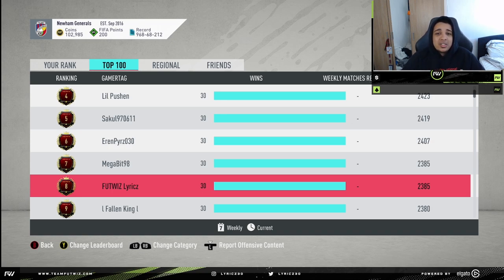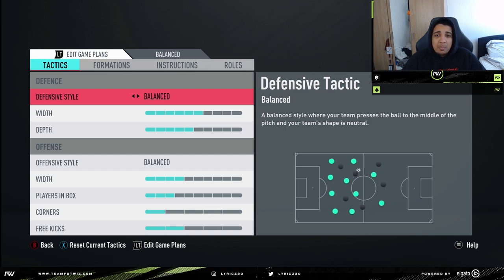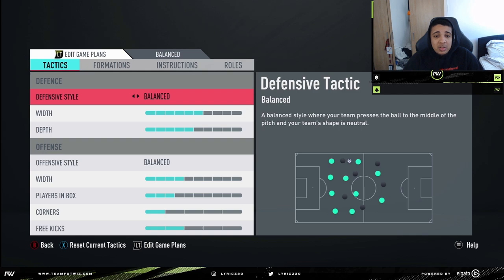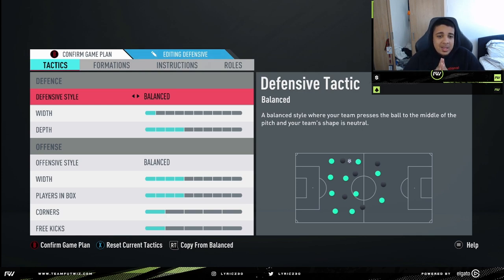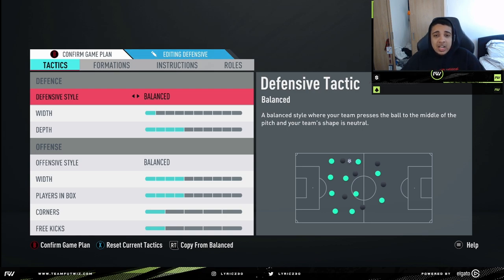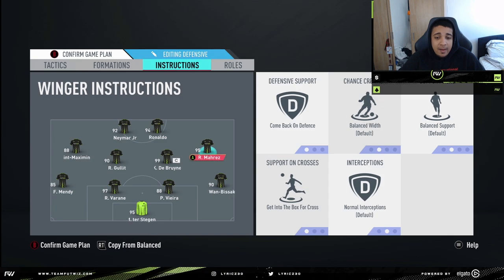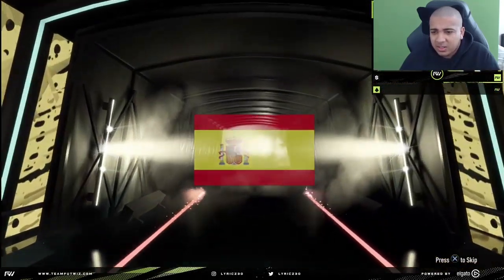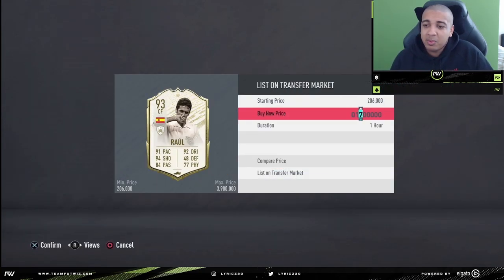4-4-2 IS BACK! 8TH IN THE WORLD CUSTOM TACTICS + INSTRUCTIONS!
INTRODUCING MY UPDATED 4-4-2 CUSTOM TACTICS FOR AFTER OVERLOAD BALLSIDE PATCH

Team FUTWIZ is powered by Elgato - capture your gameplay the same way I do!